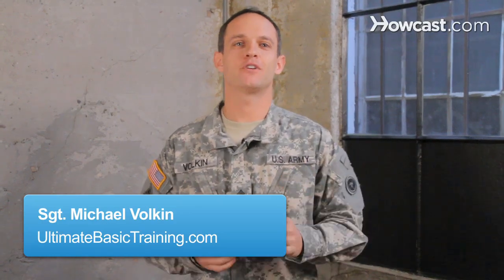How to Tell Military Time | Boot Camp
"In basic training you're gonna hear your drill sergeant say meet me at 3pm. Actually you're not because we don't use civilian time in the military. The military uses what's call the military time! Because civilian time isn't good enough for us, so let me teach you how to tell military time so you and your drill serge can be on the same page. First of all civilian use a 12 hour clock, so at noon the clock starts over again at 1pm-okay. The military uses a 24 hour clock, so at noon the number continues; 13, 14, 15 and so on-all the way to twenty four hundred hours or zero hundred hours which is the exact same time. In military time there is no need for an am or pm. The military clock starts at zero hundred hours and ends at twenty three hundred and fifty nine hours. If you drill sergeant tells you to meet at zero eight hundred hours, that means 8am. If your drill sergeant tells you to meet at twenty hundred hours that would be 8pm, so you just add 12 to anything after noon. Pretty simple huh-AS A TIP the morning hour are exactly the same. In the afternoon though you just simply subtract 12 from what your sergeant says. So that's gonna give you the civilian equivalent. Hopefully this clear things up for you and if you have a digital watch it's most likely has the military function on there, so practice before you get to basic training set that digital watch to military time so you can make it second nature by the time you arrive at basic training.